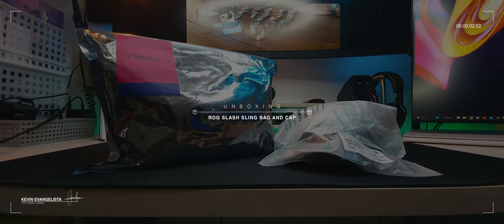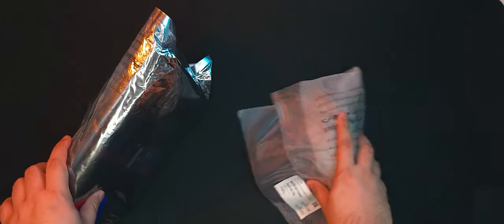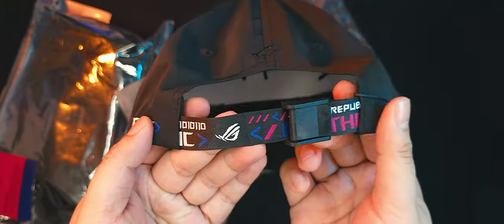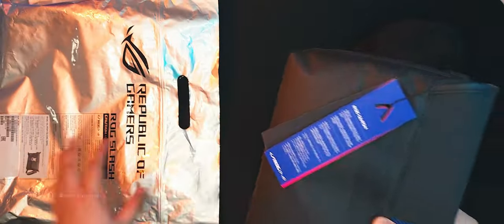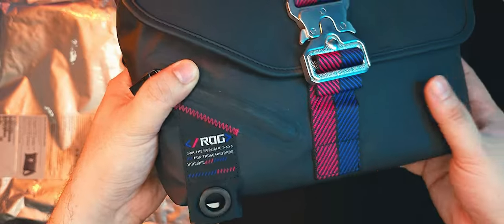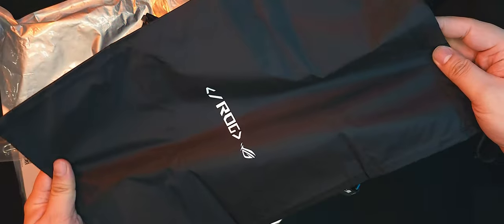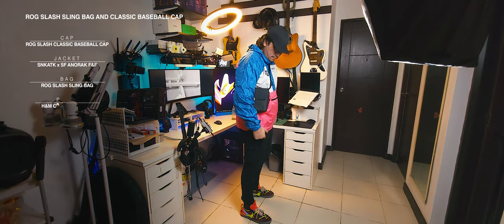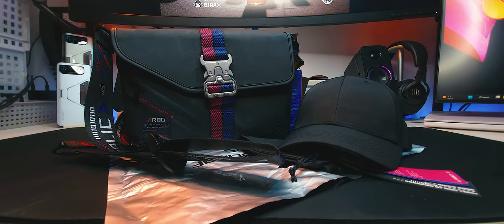ASUS ROG MAKES SOME SERIOUS DRIP💧💧💧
Outside of the usual bags that comes with their laptops, I'm pretty sure that you didn't know ROG made some other accessories that are more fashion-focused. Well, they do, and now I've got two pieces from their 'Slash' collection. Let's check them both out and see if they're a fit for my techwear fits.

My gear:

Camera
Main - Samsung Galaxy S22 Ultra
B-Cam - ROG Phone 6